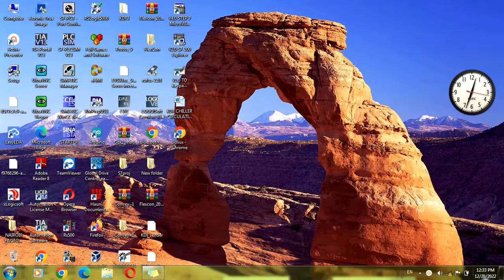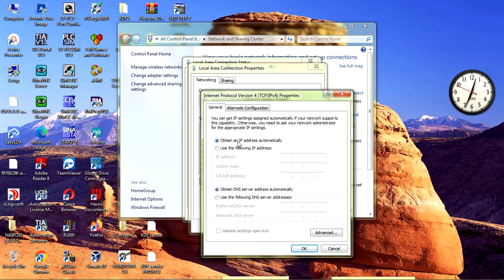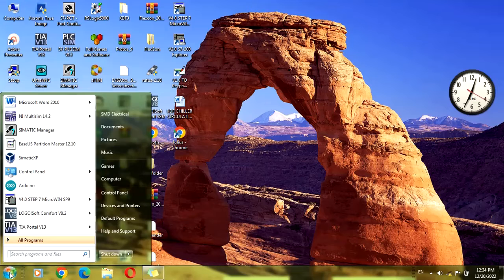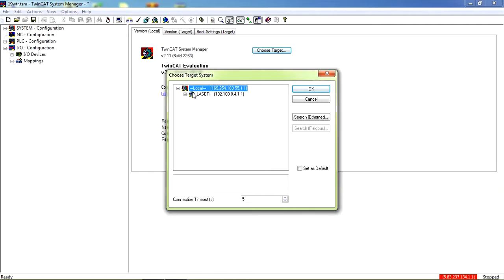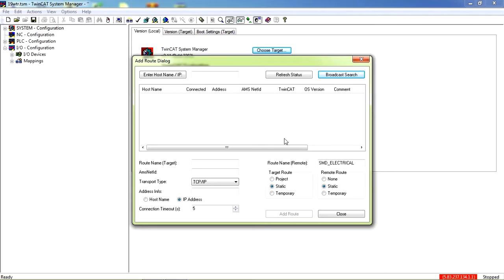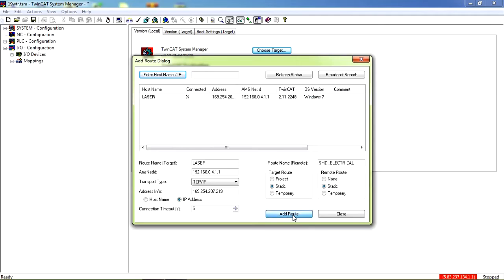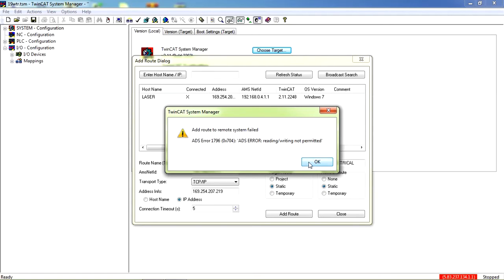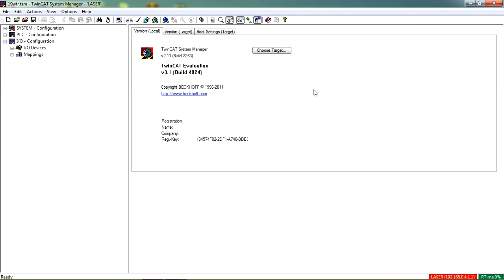BECKHOFF TwinCAT 2 Connecting to remote PLC from Laptop/PC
We learn how to connect to a remote plc using your PC/Laptop
We learn how to change the IP address to DHCP
We learn how to access and open Twincat System Manager
We learn how to SEARCH target and connect to the PLC